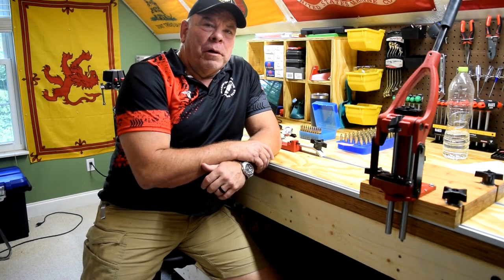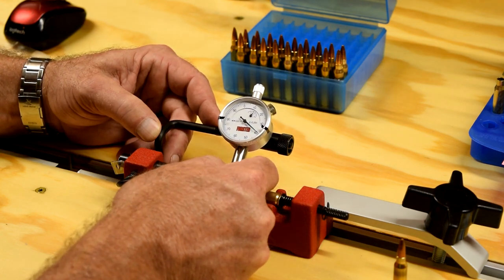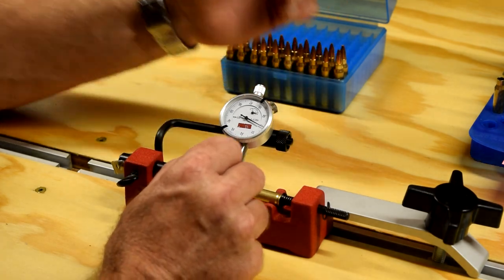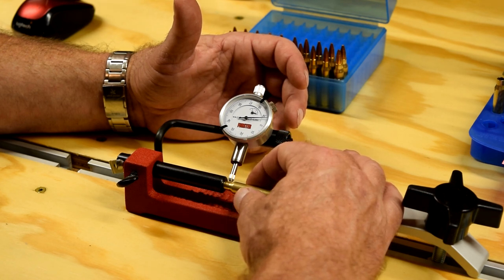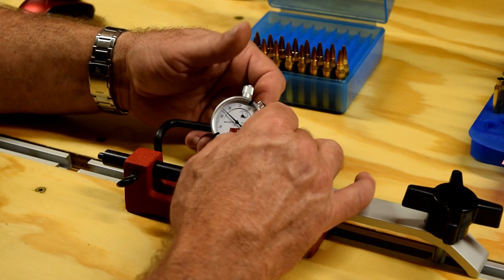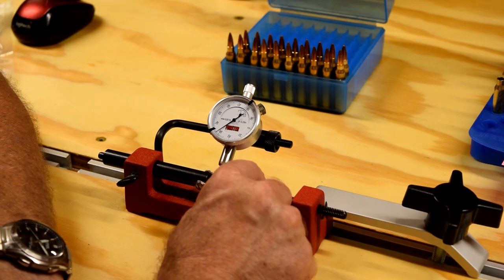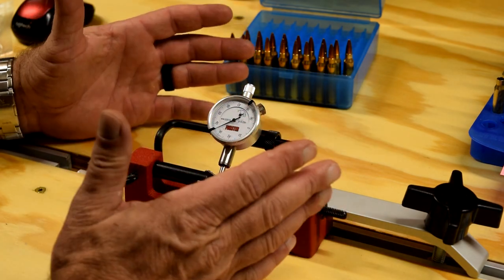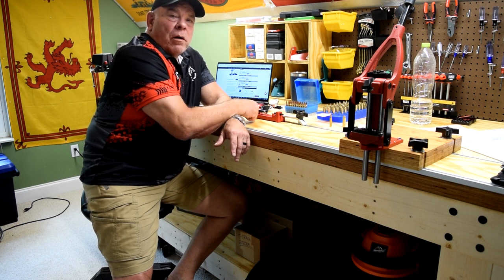Forster® Co Ax® Case and Cartridge Inspector - Concentricity Gage - Review & How to Use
Review & How to Use  the Forster® Co Ax® Case and Cartridge Inspector / Concentricity Gage. Is this reloading tool any good? How does it compare to others on the market? Is it easy to use and does it provide good results?